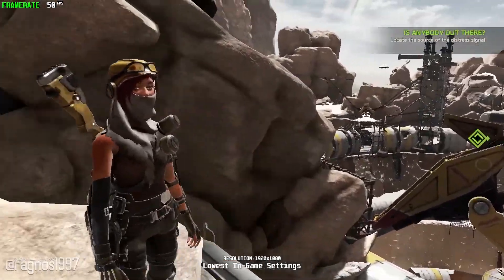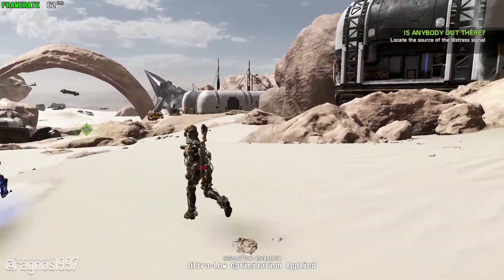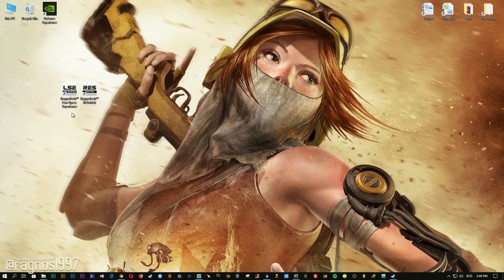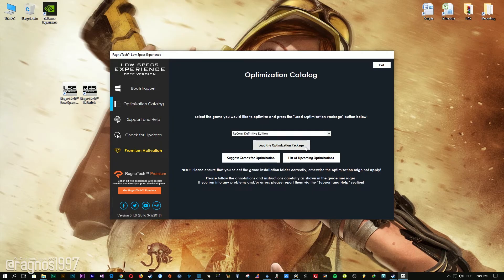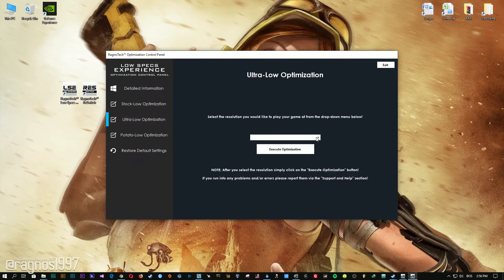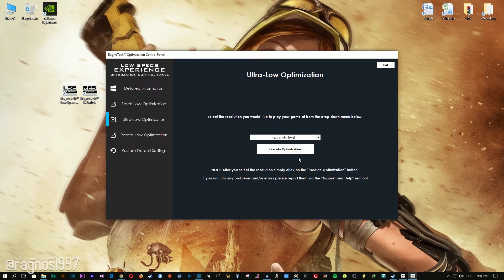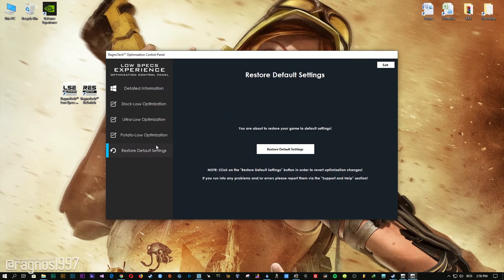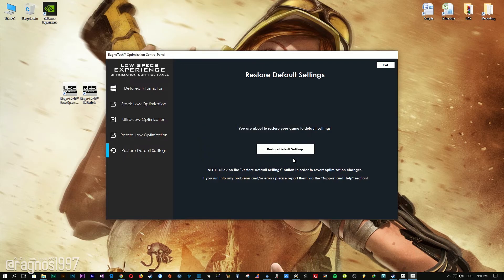ReCore: Definitive Edition | How to Reduce Lag and Boost Game Performance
This How to Reduce Lag and Boost Game Performance guide for ReCore: Definitive Edition walks you through the most effective ways to increase FPS, fix lag, reduce stuttering, and enhance overall performance using Low Specs Experience.

⏱️ Timestamps

00:00 Before vs After Optimization
00:57 Optimization Guide
02:07 Additional Gameplay Footage